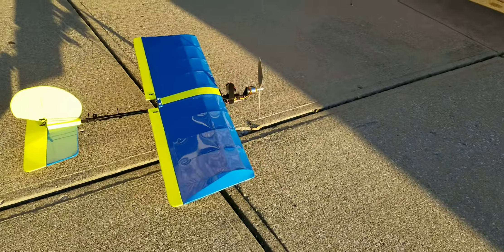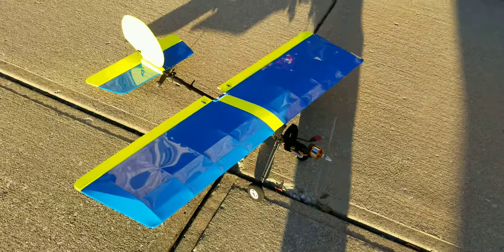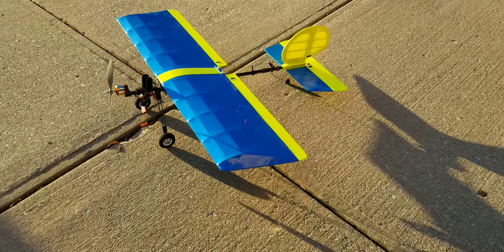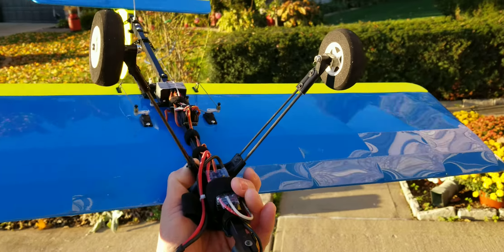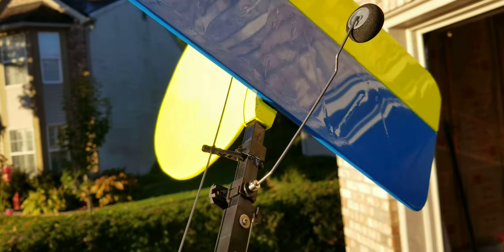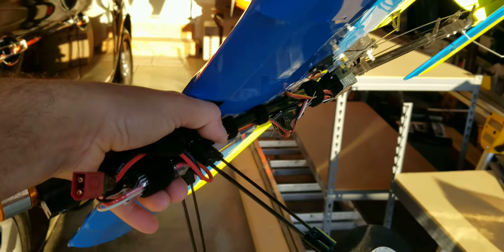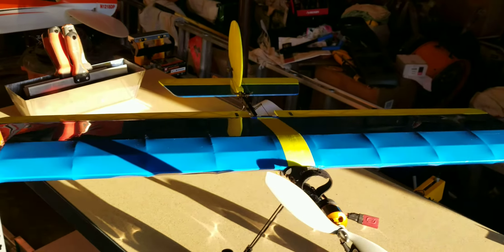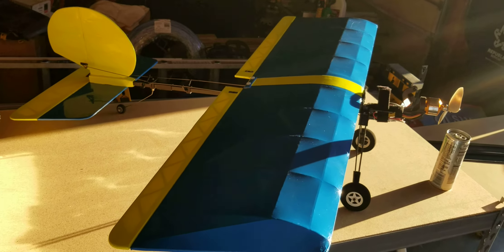slow stick RC.. can't wait to fly it